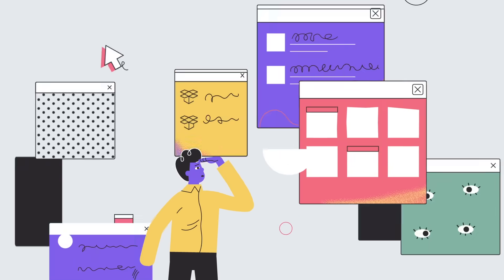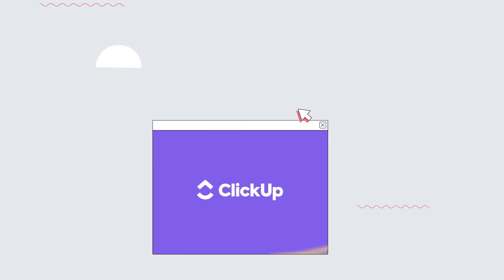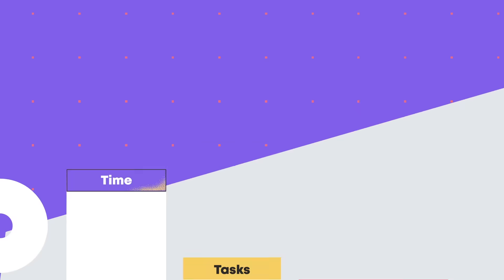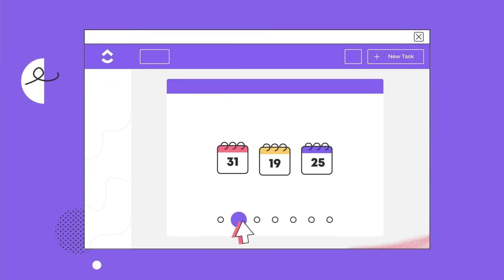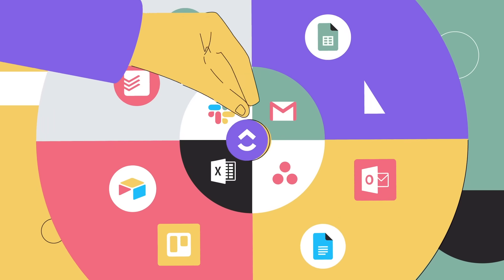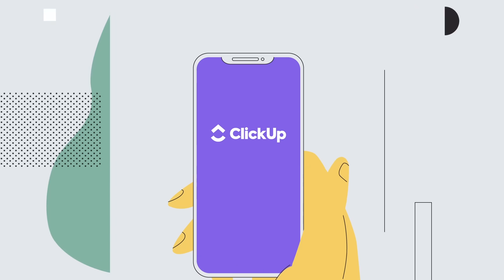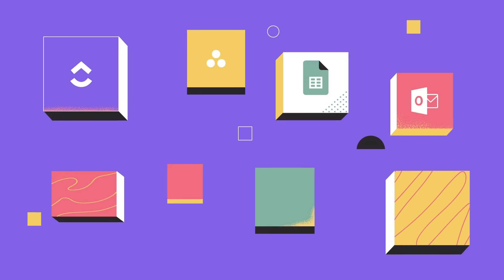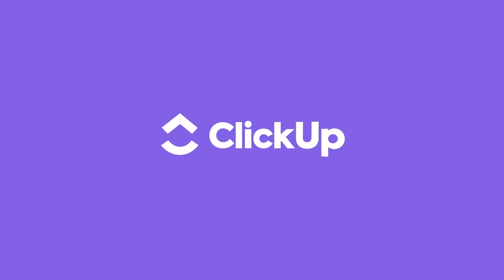What is ClickUp?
Ever wondered what is ClickUp? Check this out to see what all the fuss is about and see how over 100,000 highly productive Teams have changed how they work forever.